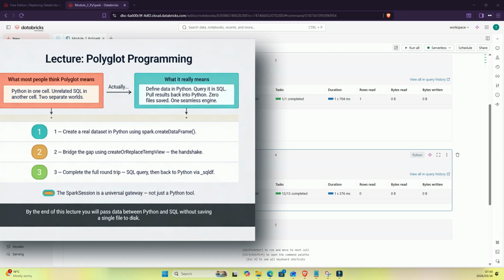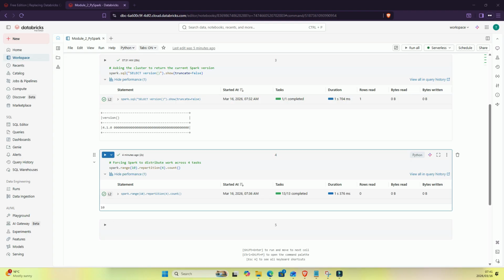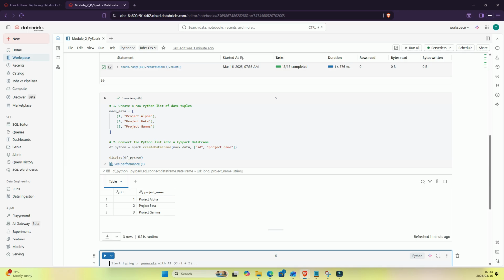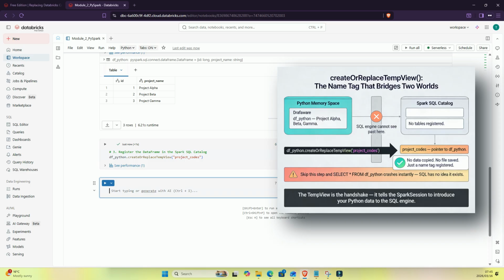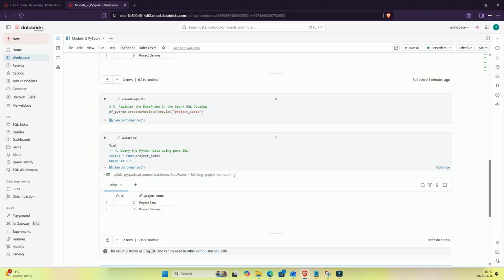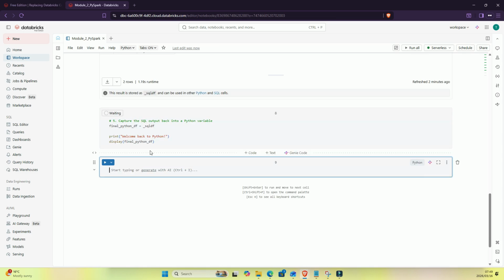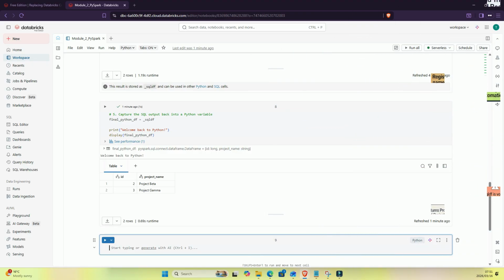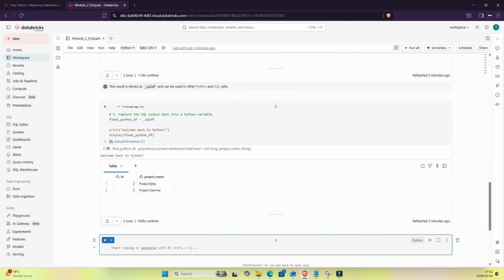Lecture 7 Polyglot Programming Python and SQL Interoperability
Do you prefer writing Python or SQL? In Databricks, you don't have to choose! In Lecture 7, we explore the magic of Polyglot Programming.

Because we are utilizing the unified SparkSession, we can seamlessly mix multiple languages within the exact same notebook. We will learn how to create Temporary Views to expose our PySpark DataFrames to the SQL engine, and how to use Databricks Magic Commands to effortlessly pass data back and forth between Python and SQL cells. We will also settle the great "Python vs. SQL" performance debate by looking under the hood at the Catalyst Optimizer.

In this lecture, we cover:
🔹 Temporary Views: How to register a DataFrame as a session-scoped view so it can be queried with standard SQL.
🔹 Magic Commands: Using %sql to create dedicated SQL environments inside a Python notebook.
🔹 The _sqldf Variable: The secret to capturing SQL query results and seamlessly passing them back into Python for further processing.
🔹 The Catalyst Optimizer: An architectural deep dive proving why Python and SQL compile to the exact same execution plan and share identical performance.